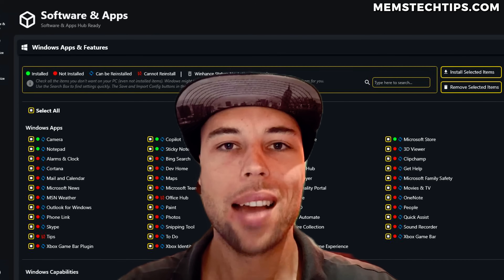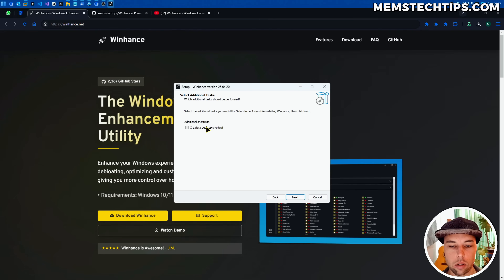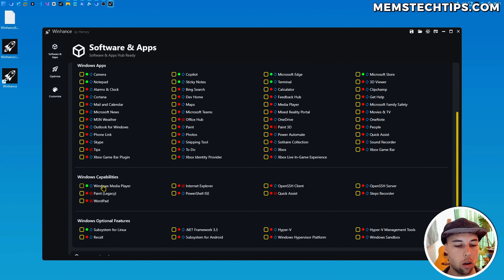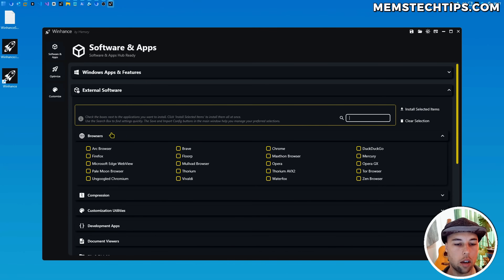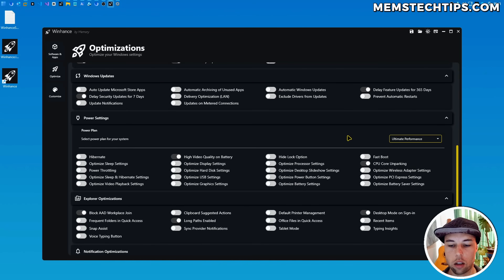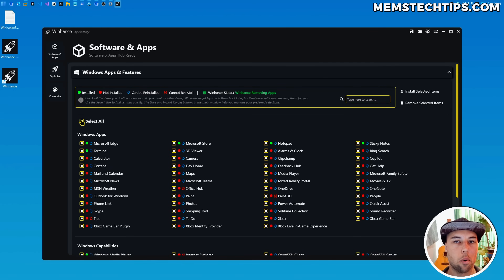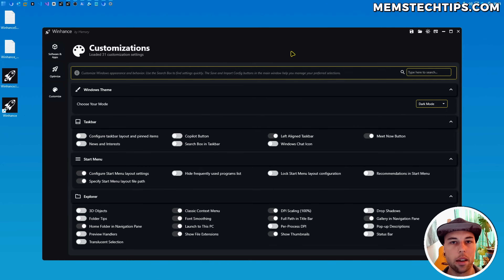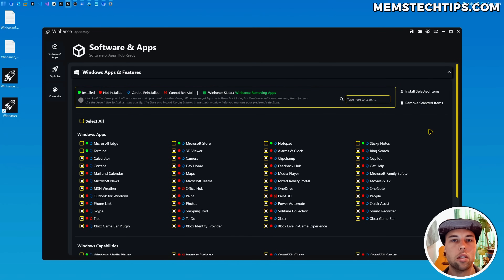I Cooked Up THE BEST Version of Winhance to Date! (KEEP Windows 11 Debloated & Optimized)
In this video, I'll show you a demo and overview of the latest version of my app called Winhance, the Windows Enhancement utility! Winhance is a utility that can be used to debloat and optimize Windows 11 and keep it that way. Although Winhance is developed for Windows 11, most functions and implementations will also work on a fully updated version of Windows 10 22H2, 64-bit only.

⏱️ CHAPTERS:
00:00 - Introducing the New Winhance
02:41 - Software & Apps Screen Overview
05:19 - Removing & Reinstalling Apps Demo
07:06 - External Software Section
08:43 - Optimize Screen Features
10:10 - Personalize Screen Options
11:01 - Configuration Saving & Importing
14:43 - Supporting Winhance Development
18:26 - Final Thoughts & GitHub Issues